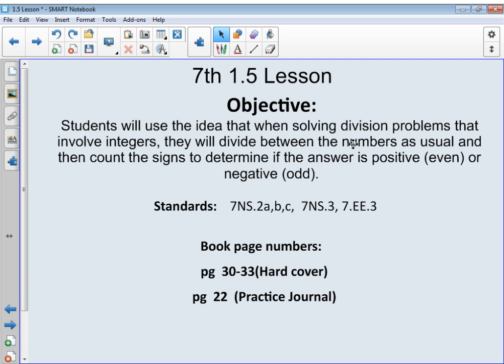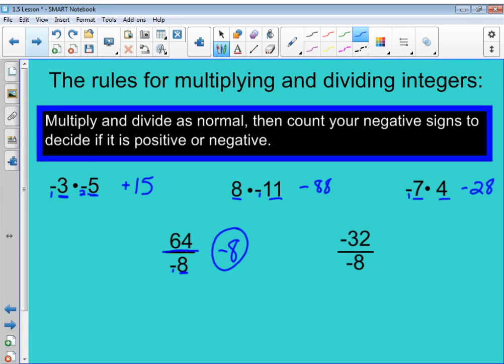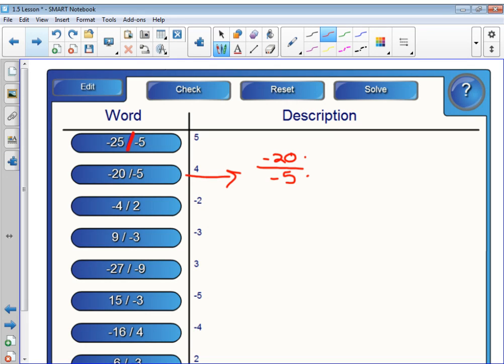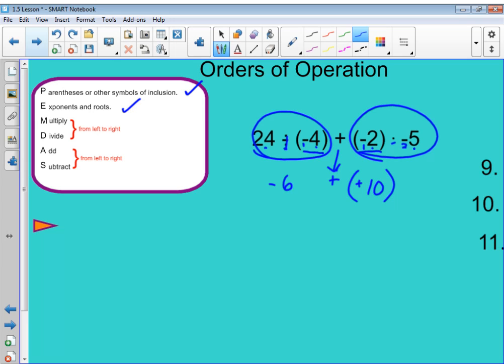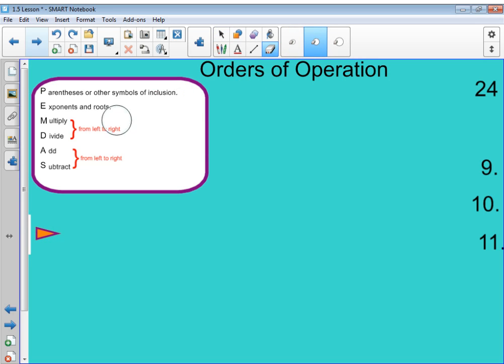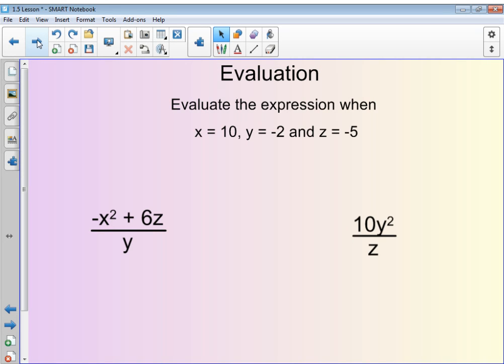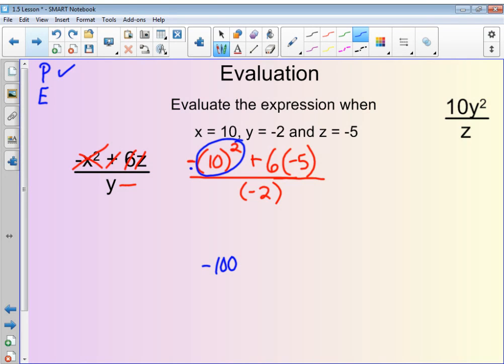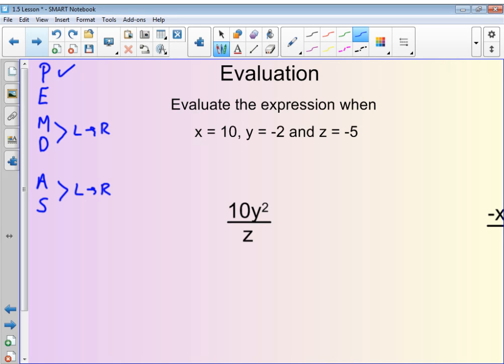7th 1.5 Lesson - Dividing Integers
This is the 7th grade 1.5 lesson, Dividing Integers.  You will be using  pages 30 - 33 out of the hard cover (red) Big Ideas math book and pg 22 out of the practice journal.